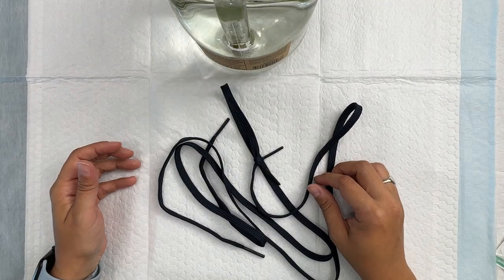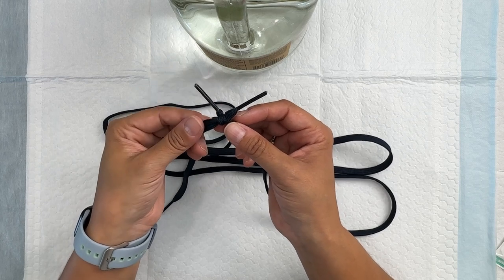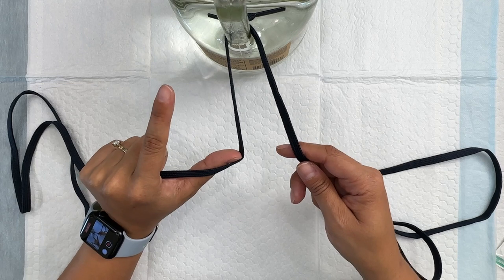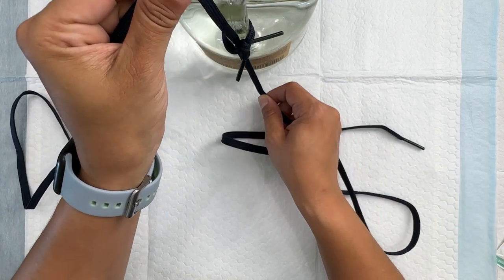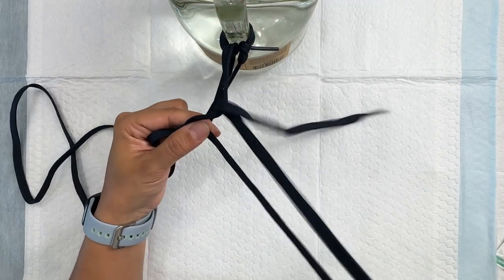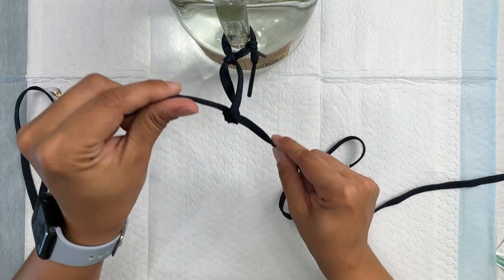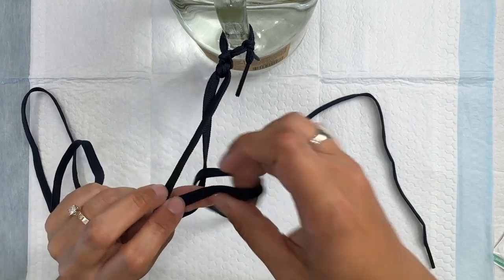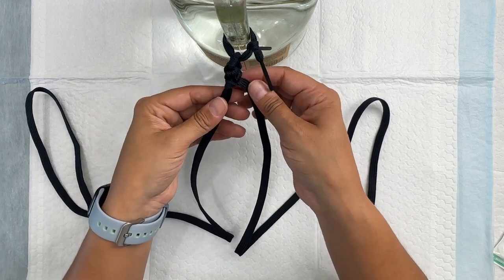Two-handed Surgical Knot Tying (right-handed)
Welcome to Professor G, PA-C's YouTube channel, your ultimate resource for mastering clinical medicine and essential procedures! In this video, we're excited to demonstrate the art of two-handed surgical knot tying for right-handed individuals.

Led by Professor G, an experienced physician assistant and professor, this tutorial is tailor-made for PA and medical students, as well as anyone keen on enhancing their clinical proficiency.

In this hands-on lecture, we'll walk you through step-by-step instructions on how to perform two-handed surgical knots. We will showcase the proper hand positioning, tensioning, and knot manipulation techniques for optimal results.

To make this learning experience even more accessible, we've devised a DIY knot tying kit using simple shoe strings and a sturdy glass bottle base. With this innovative setup, you can practice and refine your knot tying skills anytime, anywhere.

We believe in the power of hands-on learning, and our goal is to empower you with the practical know-how needed for successful knot tying in surgical and clinical settings. Whether you're a seasoned PA looking to sharpen your skills or a medical student eager to expand your procedural proficiency, this video has got you covered.

Join us in elevating your clinical practice and procedural expertise with this engaging knot tying demonstration. Watch now and discover the art of two-handed surgical knot tying!

CHAPTERS:
00:00 Introduction
00:11 Set-up/ Materials
00:37 Demonstration